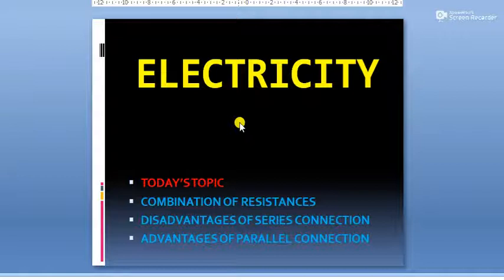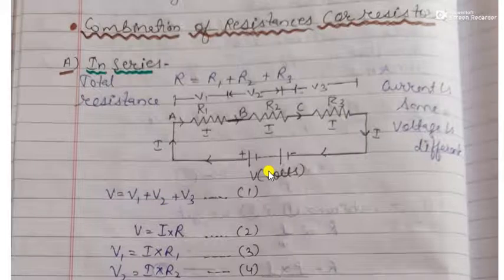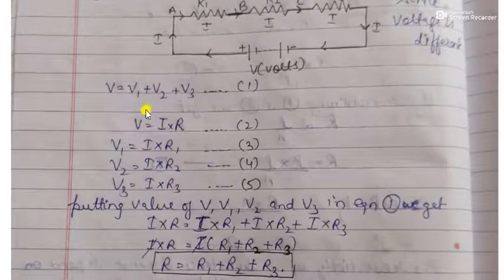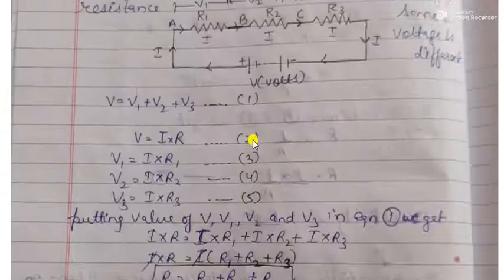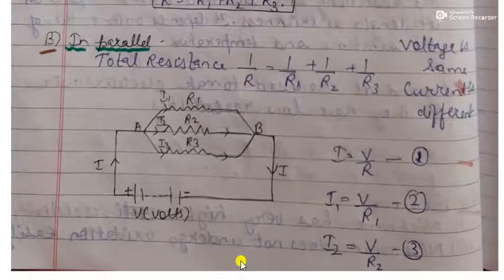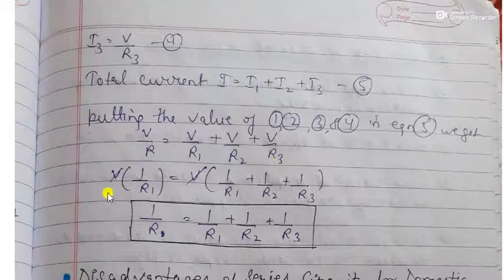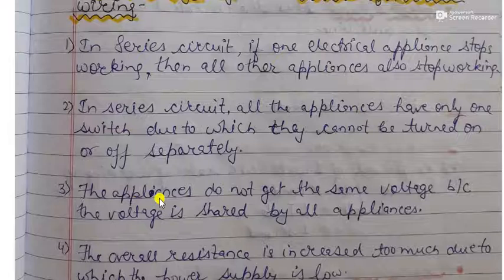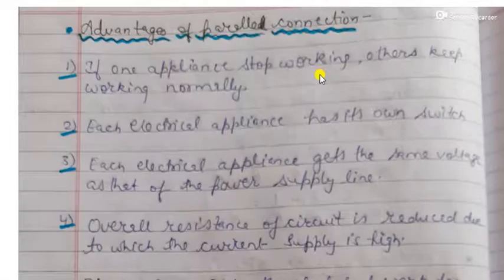Clas10_Electricity _ Part 3